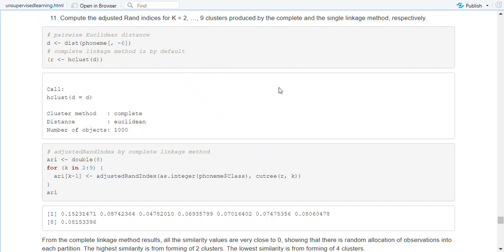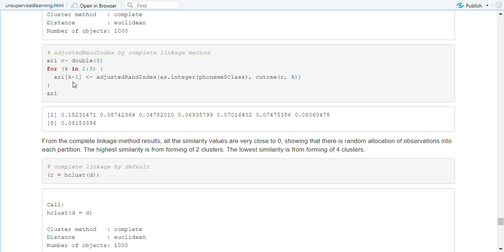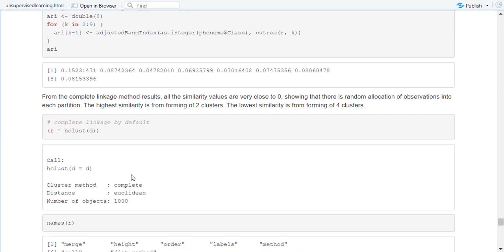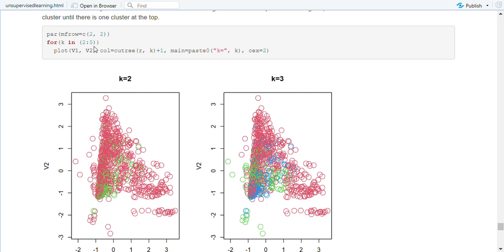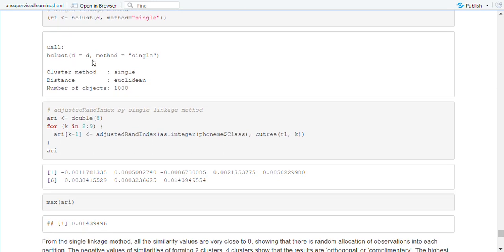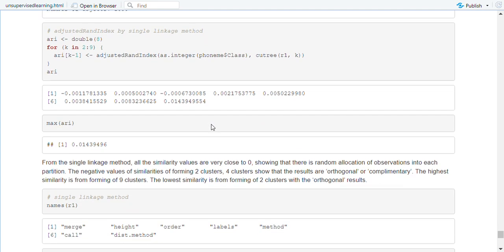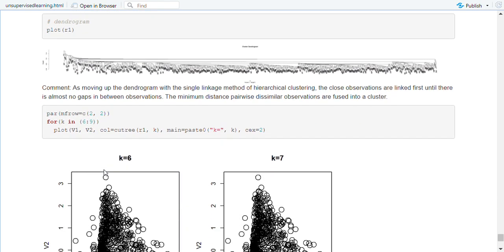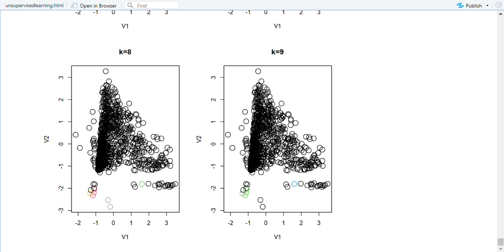Dendrogram of the hierarchical clustering results using complete and the single linkage methods.